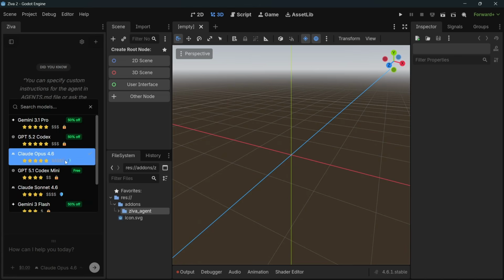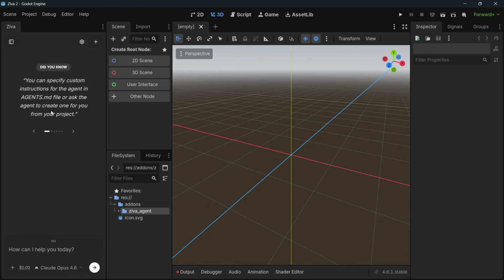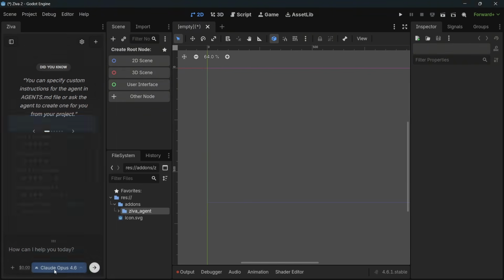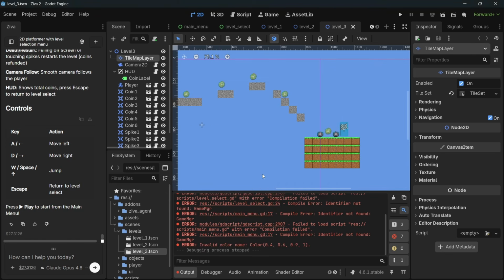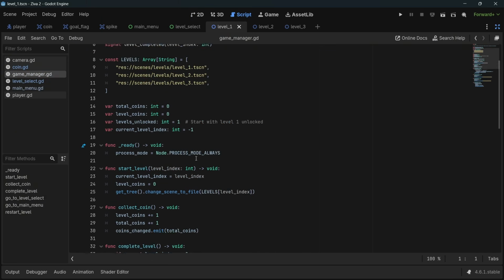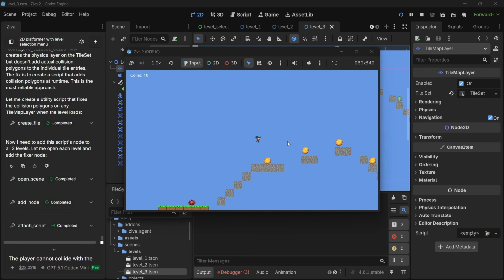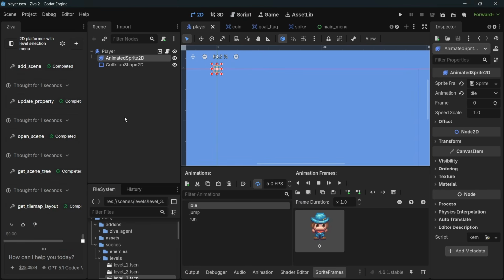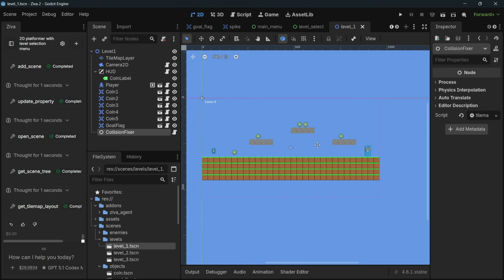This AI Godot Plugin Draws Levels With TileMaps (2D Platformer from Scratch)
Ziva is the only AI Godot plugin I've seen that actually draws levels using the TileMapLayer node. It placed tiles, coins, enemies, and goal flags directly in the tile map -- not by generating code that creates nodes at runtime.

I built a complete 2D platformer with three levels and a level selection menu using Ziva with Claude Opus inside the Godot editor.

WHAT HAPPENS IN THIS VIDEO:
0:00 - Why this plugin is different from other AI tools
0:22 - Installing Ziva into a brand new project
1:07 - Agent mode and model selection explained
1:35 - Why Ziva vs Claude/Codex/Gemini directly
2:20 - Generating the full platformer from one prompt
3:15 - Tile map integration: AI-drawn levels with actual tiles
3:50 - First playtest: main menu, level select, gameplay
4:30 - Fixing collision on tile map layers
5:15 - Adjusting jump force and testing all three levels
6:00 - Fixing camera jitter (_process vs _physics_process)
6:30 - Adjusting camera zoom
7:00 - Animated sprite frames generated with animation states
7:30 - Code quality: clean, organized, split across proper scripts
8:20 - Pricing comparison

GODOT-SPECIFIC AI INTEGRATIONS SHOWN:
- TileMapLayer: AI drew three distinct levels with placed tiles, not code-generated nodes
- AnimatedSprite2D: Generated sprite frames with idle/run states and switching logic
- Scene transitions: Proper scene loading between menu, level select, and gameplay
- Node hierarchy: Separate scenes for player, enemies, coins, UI -- not one master script
- Clean code split: camera.gd, coin.gd, game_manager.gd, goal_flag.gd, player.gd, spike.gd, ui.gd, level_select.gd

WHY THIS MATTERS:
Most AI tools (ChatGPT, Cursor, Copilot) create everything in one script via code because they lack Godot integration. Ziva has 50+ Godot-specific integrations that let it create proper node trees, use tile maps, set up animated sprites, and generate project structures that look human-made.

I’m Marco Paoletta, an AI and game development expert. Here, you’ll learn how to create your own video games using Godot, as well as how to use powerful AI tools to build better games faster. I cover 3D AI model generators, sprite generators, sound effects, music tools, and more, with 30+ videos focused on AI for game development.

I focus on making game development accessible and practical through tutorials, courses, and clear tips for both beginners and experienced developers.

I have 5+ years of experience and currently work at FiveBits, a studio with 10+ years of experience in hyper-casual and hybrid mobile games. I’ve created 10 Godot and 7 GameMaker courses for Zenva, a platform with over 1M learners, helping thousands of students build games from scratch.